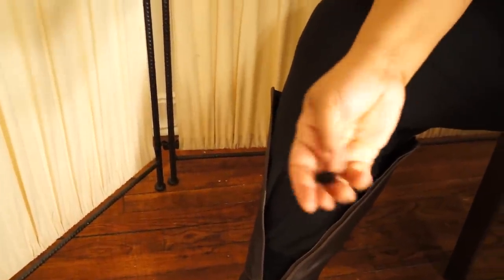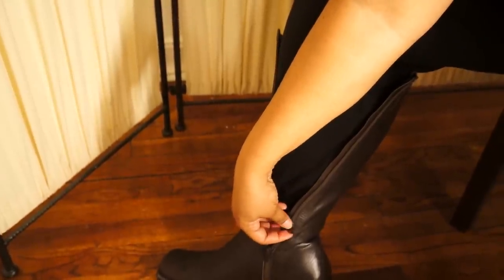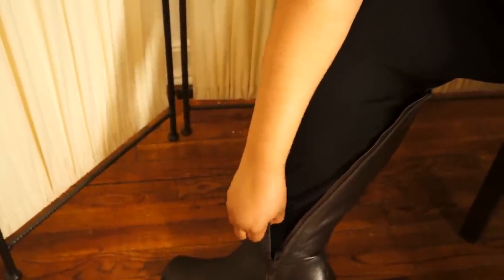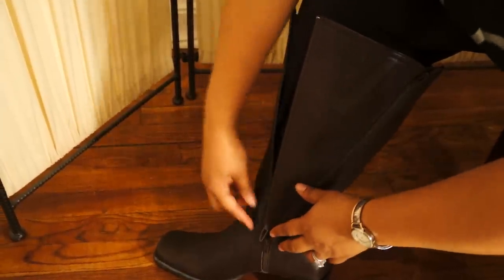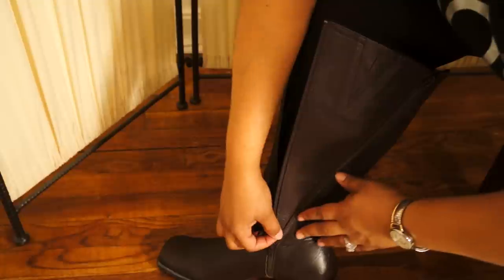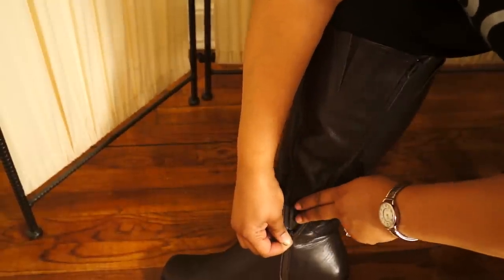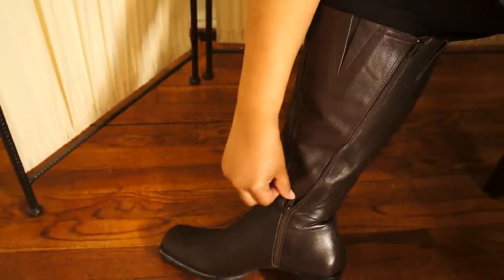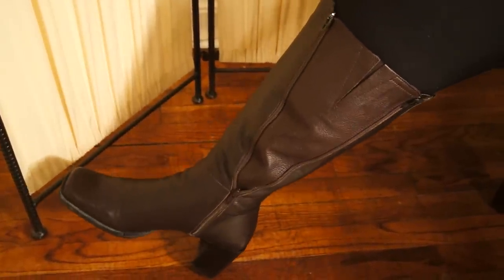Installing the Boot Band - New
This video shows the Boot Band being installed on an actual leg.